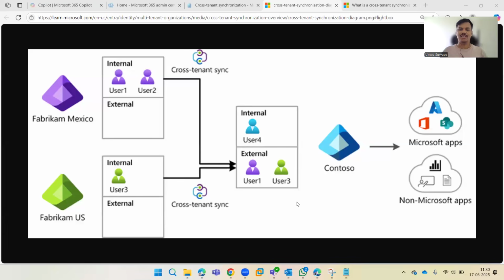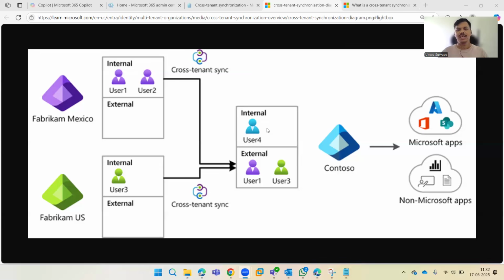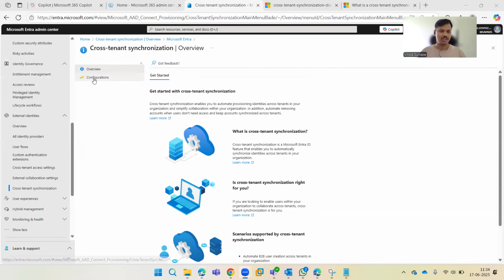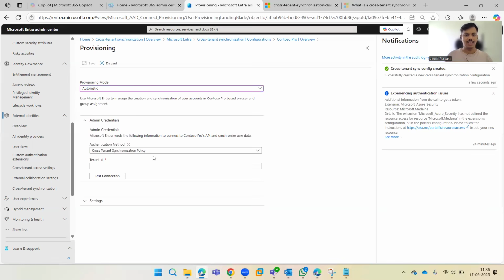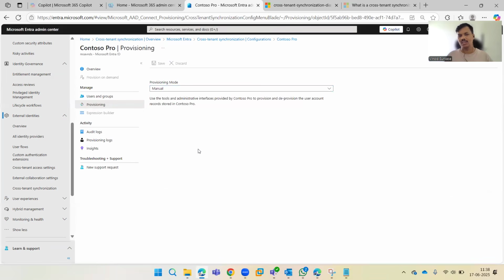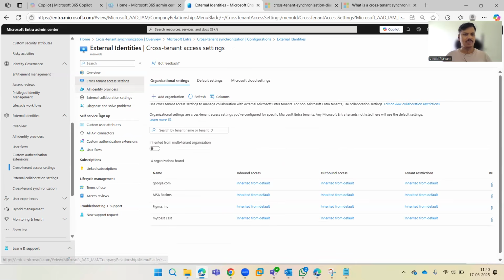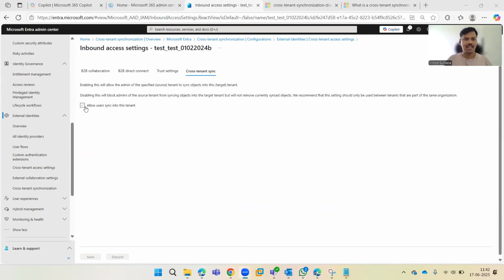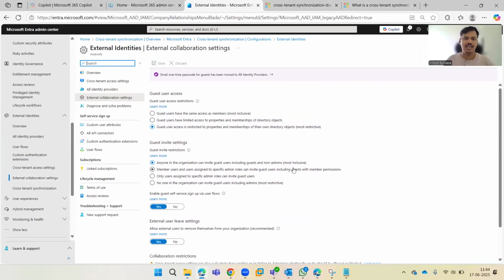How to configure Cross tenant Synchronization in Entra ID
Learn how to configure Cross-Tenant Synchronization in Microsoft Entra ID!
In this step-by-step tutorial, we walk you through the complete setup process to enable seamless identity synchronization between Microsoft Entra tenants. This is especially useful for organizations with subsidiaries, partners, or multi-tenant architectures that require shared access to applications and resources.

🔹 What you'll learn in this video:
✔️ Overview of Cross-Tenant Sync in Entra ID
✔️ Required permissions and prerequisites
✔️ Setting up inbound and outbound sync
✔️ Configuring synchronization rules and attribute mapping
✔️ Testing and troubleshooting tips

Whether you're an IT admin, cloud architect, or identity engineer, this guide will help you enable secure and efficient collaboration across tenants.